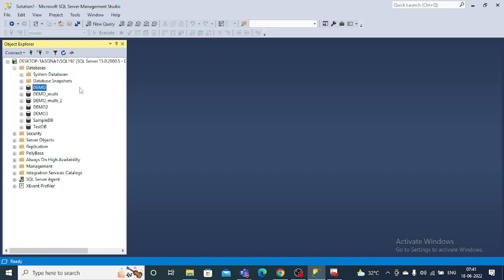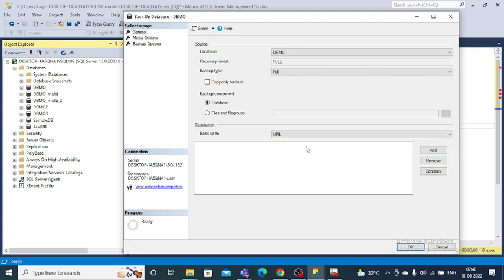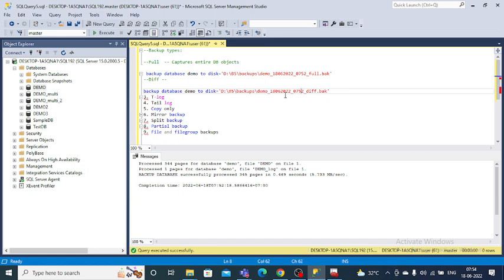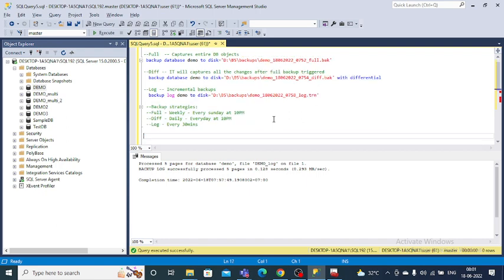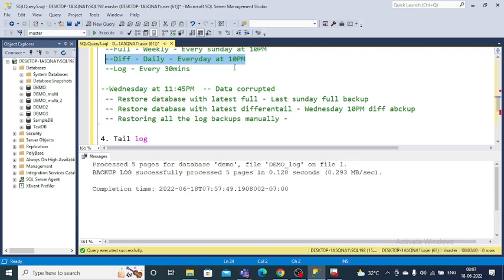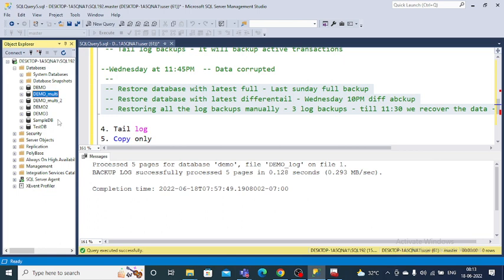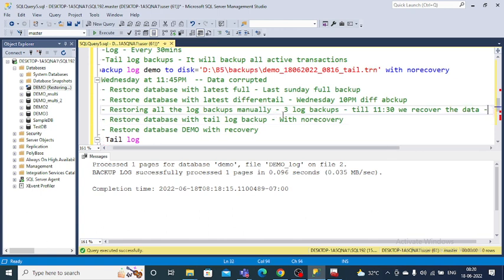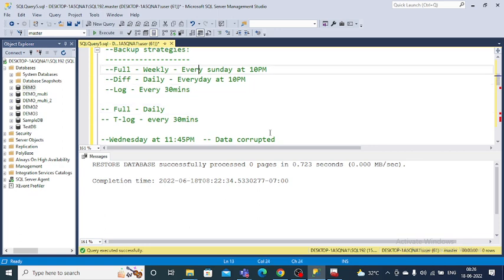Backup strategy and types of backups in SQL server